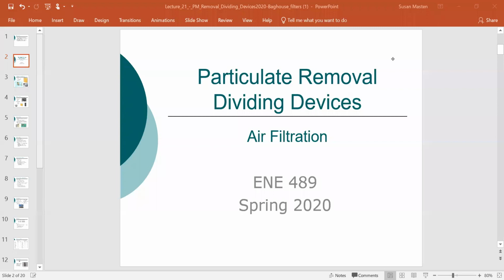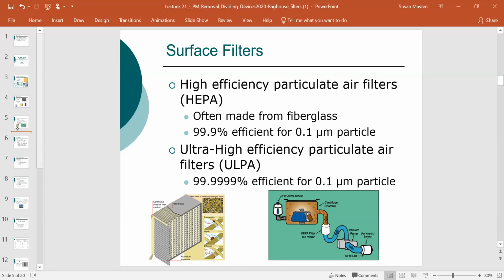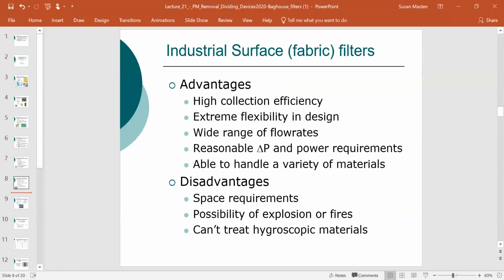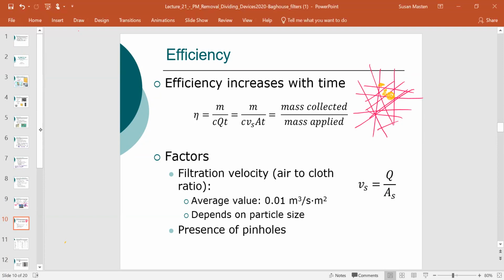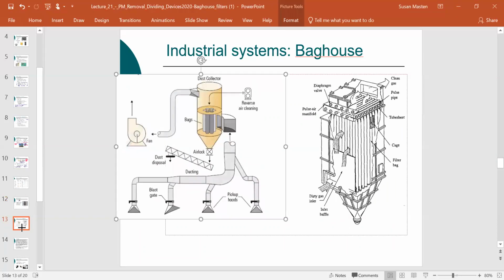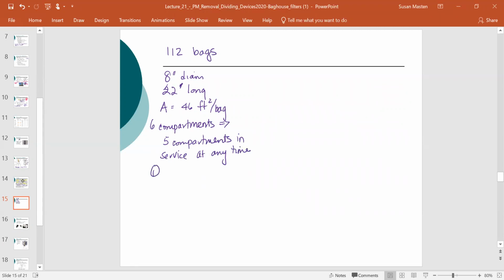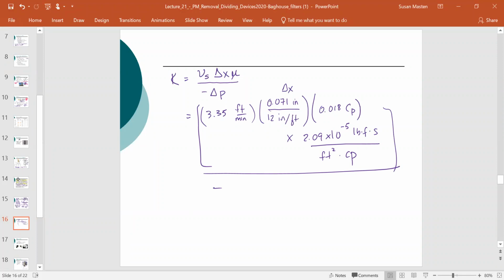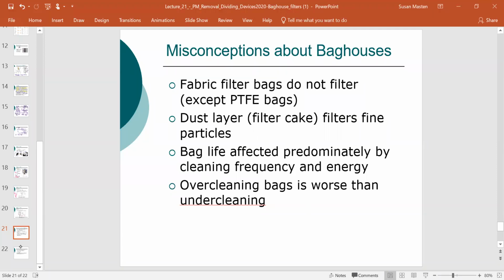ENE 489 Baghouse Filters